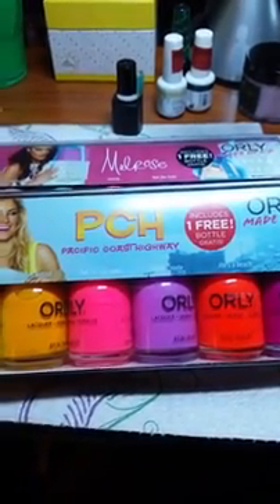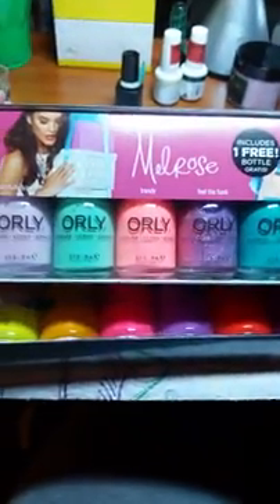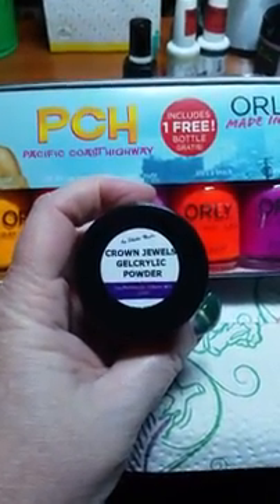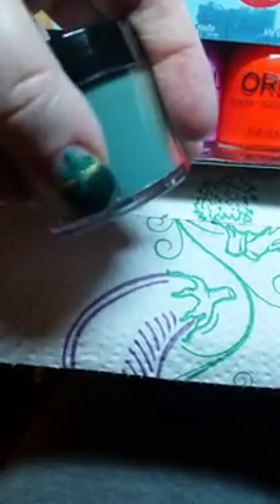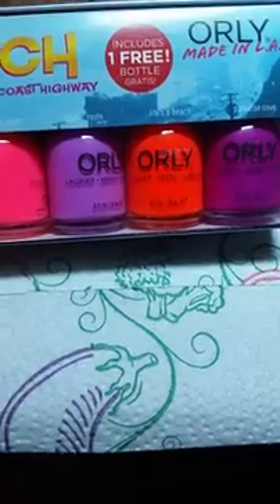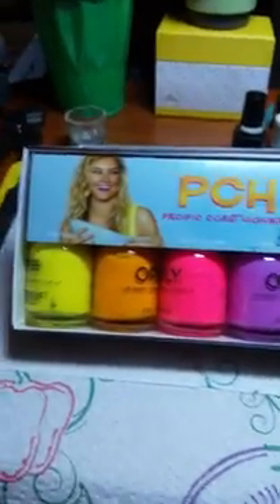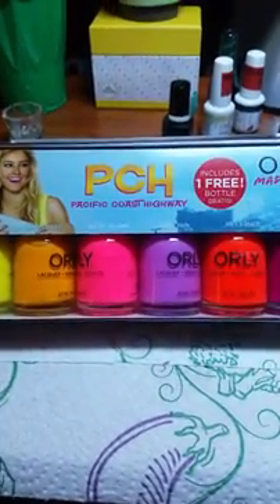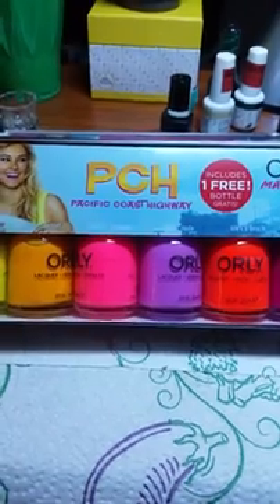Orly polishes summer n spring 2016. Plus St Patrick’s Day nail design.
Orly Pacific Coast Highway summer 2016, Melrose spring 2016,  And thumb nail St Patrick’s Day nail design.